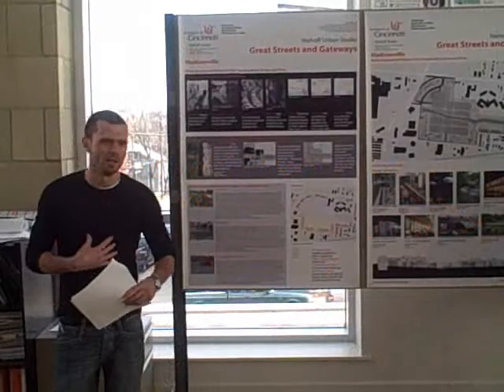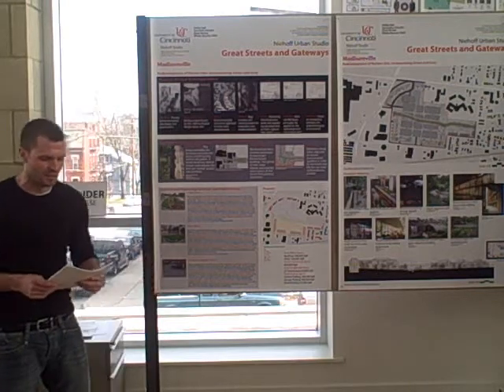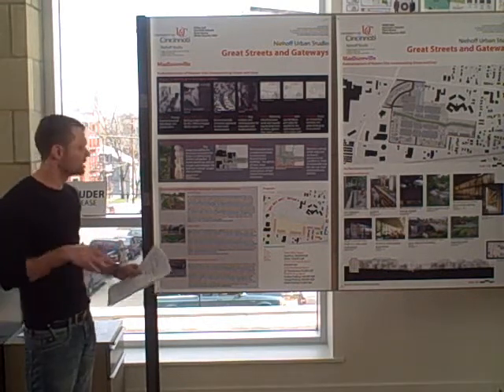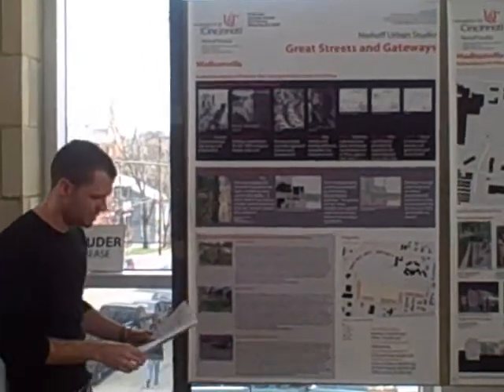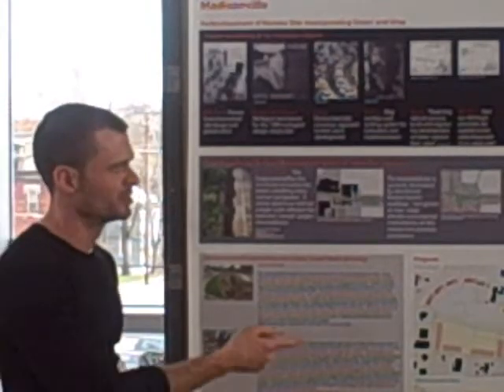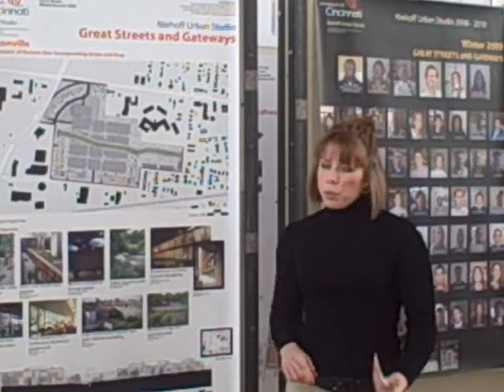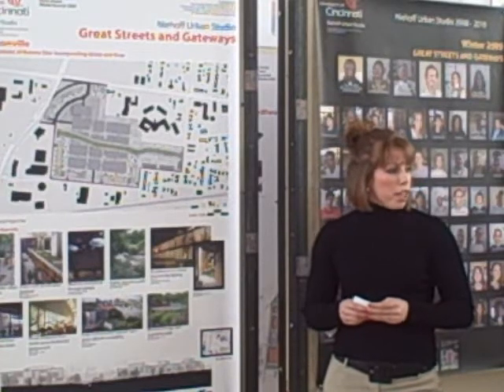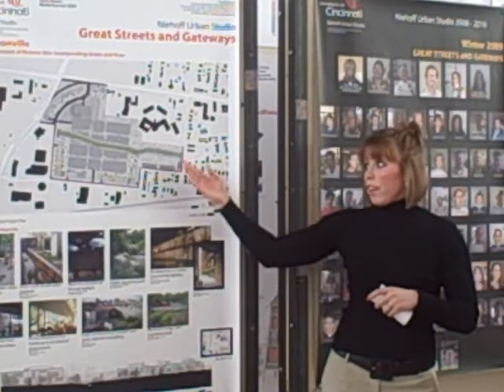Site Redevelopment as Inspired by Ian McHarg's Ecological Method Part 1 of 2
Final presentation by the Site Redevelopment as Inspired by Ian McHarg's Ecological Method team at the University of Cincinnati Niehoff Urban Studio winter quarter 2009. This presentation took place on Friday, March 13, 2009. Team members include Philip Hall, Samantha Schmitt, and Dane Brown. for more information.